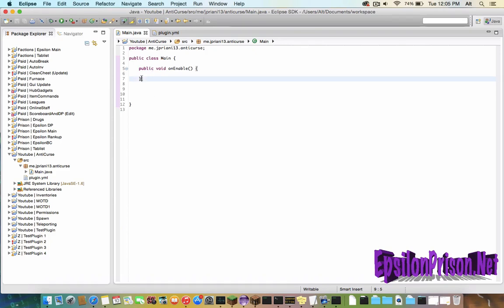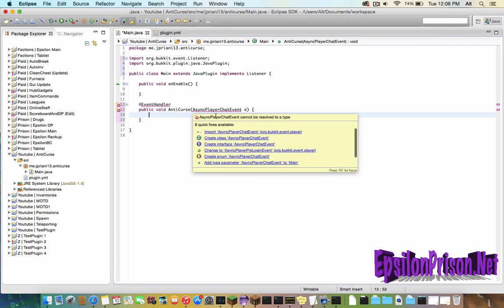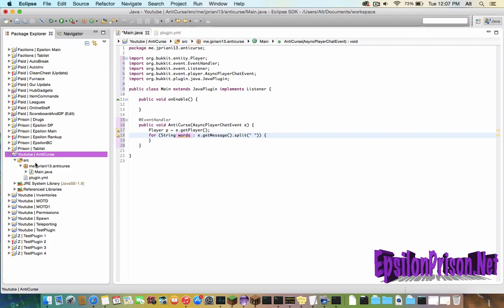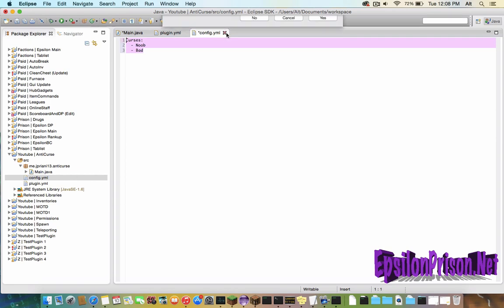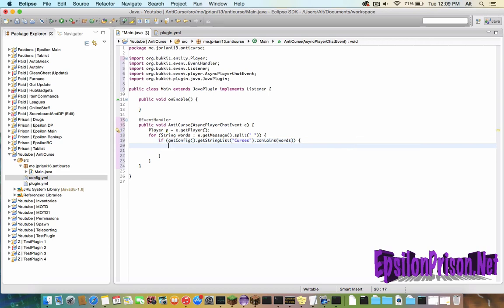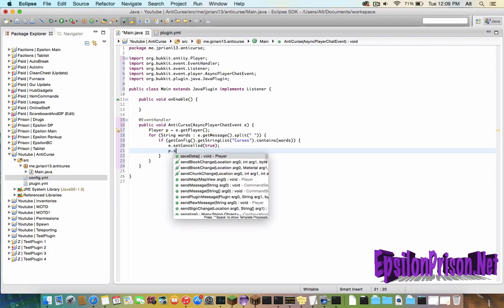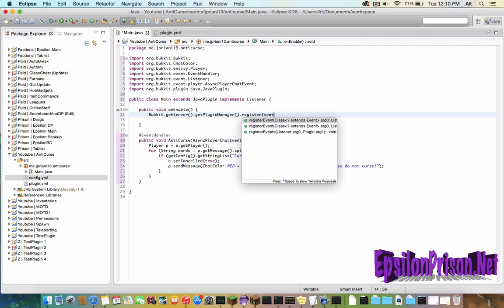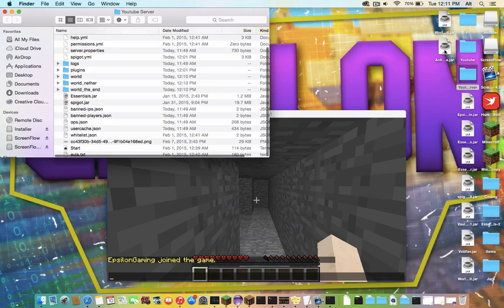Bukkit Coding | Episode 7 - Anticurse | How to code a minecraft plugin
Hey guys! Just a quick little anti curse video! Comment your ideas!